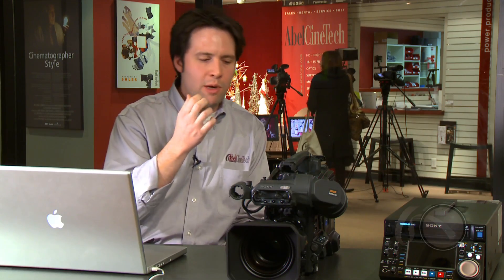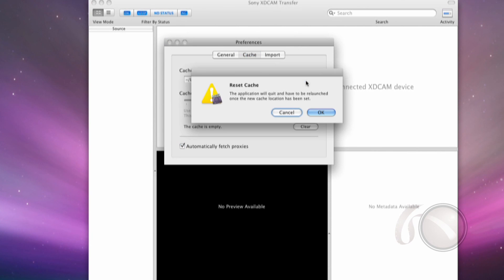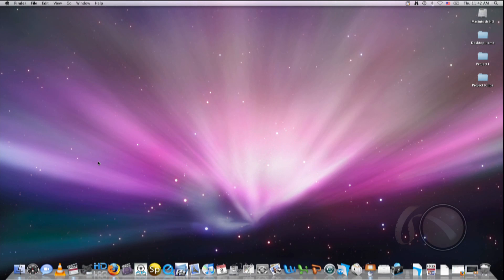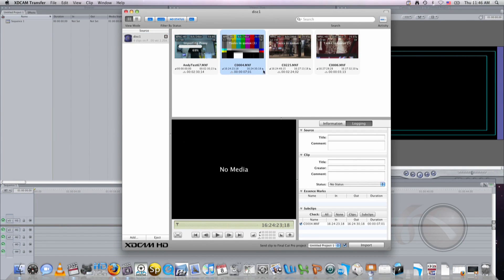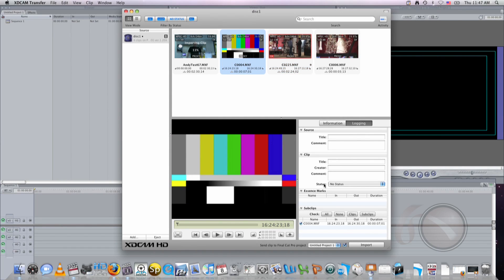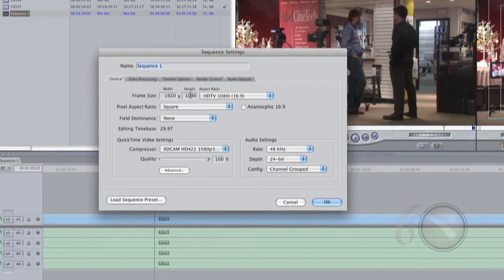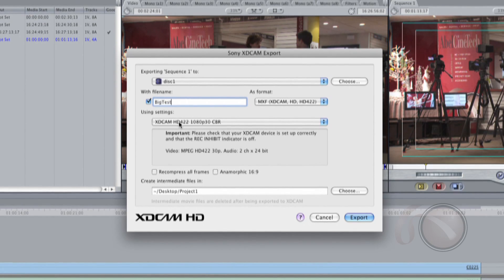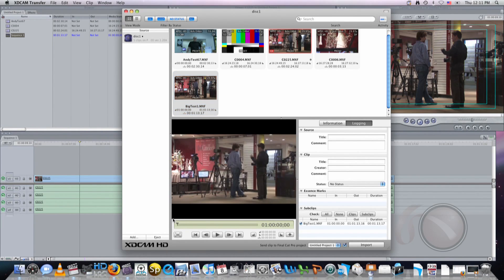PDW-700 Chapter 4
In this video, Andy covers how to import XDCAM Disc footage directly into the Final Cut Pro editing system. He also explains how to export finished sequences back onto the disc.

UPDATE: Sony has recently released version 2.9 of the XDCAM Transfer Software, which adds additional features including the ability to write back MXF files to the Clips folder with the PDW-U1.

Download the latest Sony XDCAM software here, sony.ca/xdcamex/support.htm.